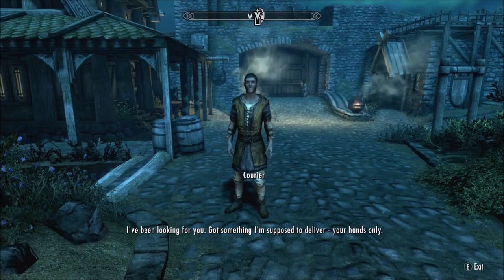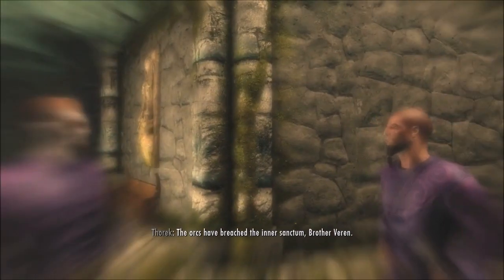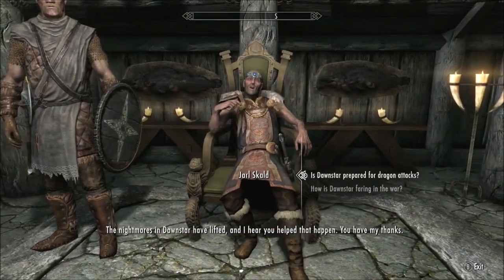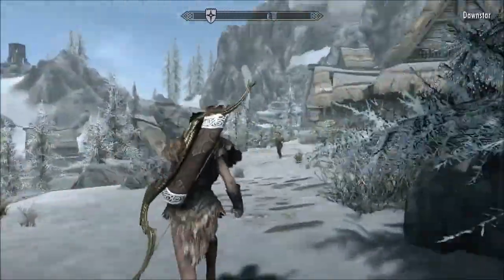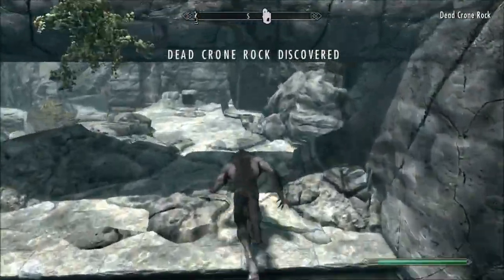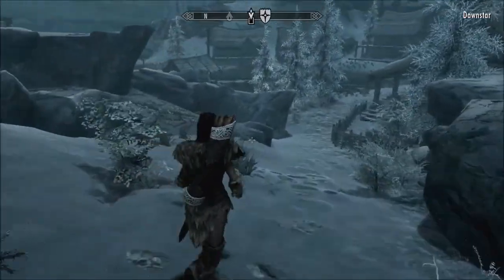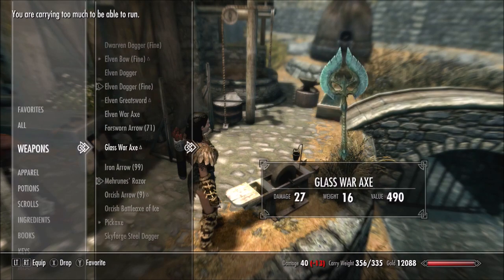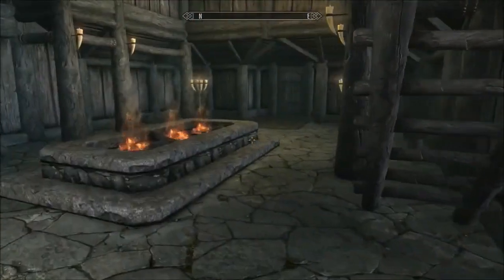Lydia's Getting Demoted - Skyrim Remastered pt 10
Here is part 10 of my Skyrim Remastered playthrough! In this one we continue to do darker and darker things by helping yet another Daedric lord do something evil lol We also get abducted in MY OWN HOUSE with LYDIA WATCHING! So a Demotion for her lol